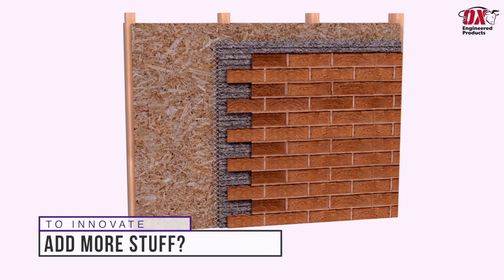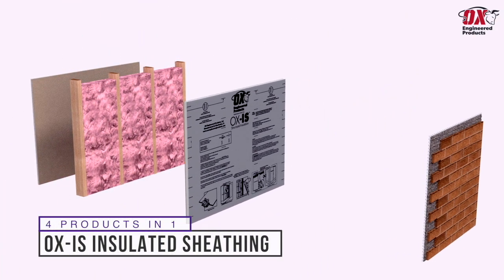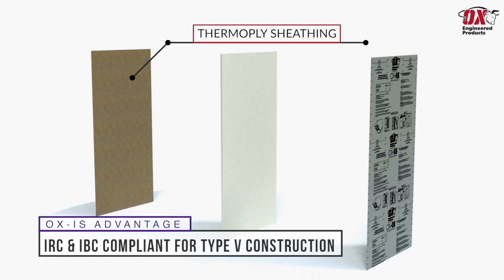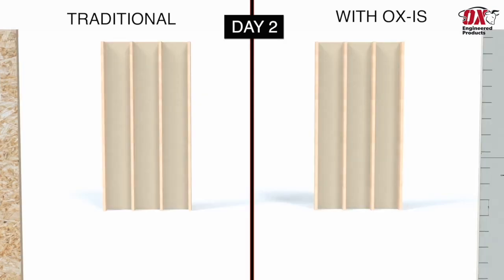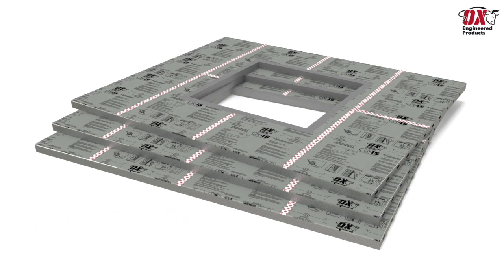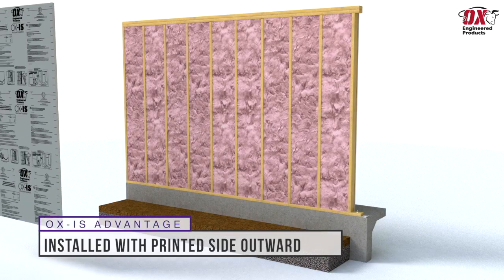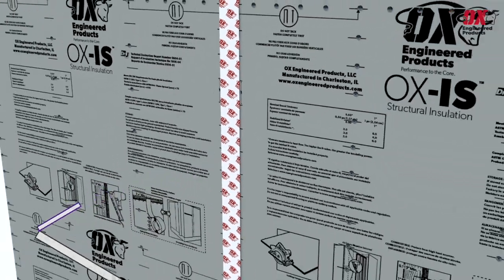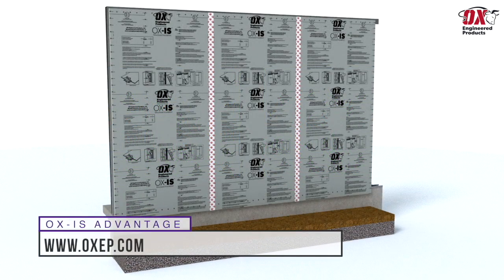OX-IS Structural Insulated Sheathing (2023)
OX-IS Is the all-in-one product that allows you to meet building code requirements for structural sheathing, continuous insulation, weather and air resistive barrier performance.

Featuring the industry’s tightest air barrier for lower air infiltration, the air exchange per hour performs 15-20% better than standard OSB and house wrap!

Other advantages to OX-IS include:
- Reduced conductive heat loss
- Reduced condensation potential within wall cavities
- Addresses thermal bridging through framing

About Ox Engineered Products:

OX Engineered Products creates truly innovative continuous insulation products that are built to perform inside and out. While others might rewrap, rebrand, or repackage ideas, we’re reimagining what building products can do. Better buildings and better building products go hand-in-hand. At OX, we believe that to the core.